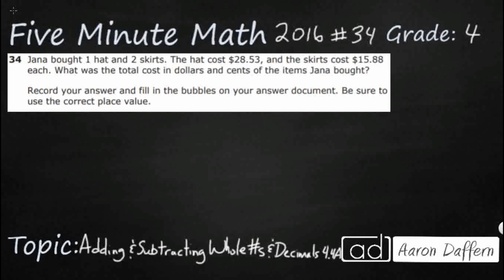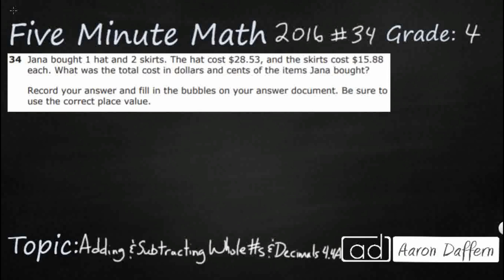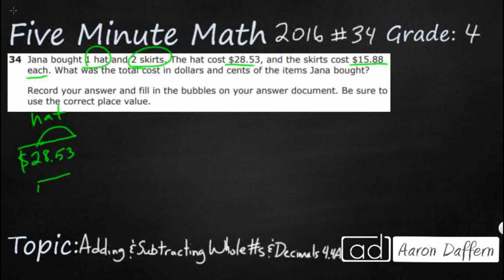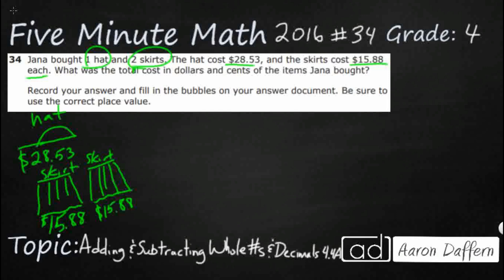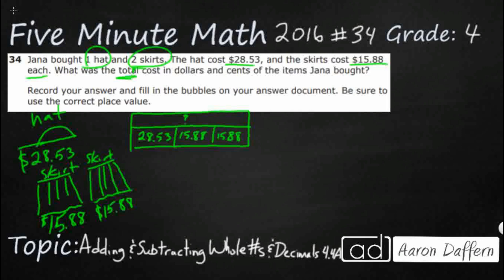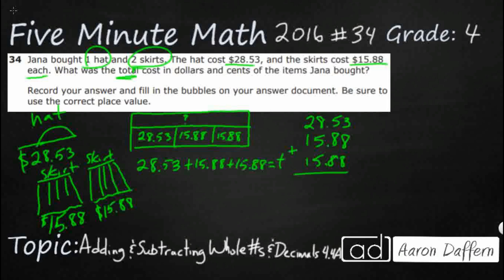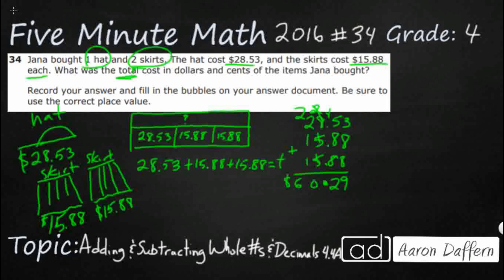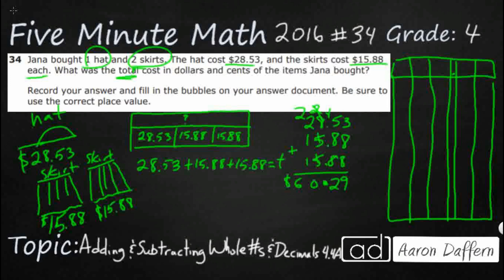4th Grade STAAR Practice Adding and Subtracting Whole Numbers and Decimals (4.4A - #2)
Practice adding and subtracting whole numbers and decimals to the hundredths place using the standard algorithm with a test item from the 2016 released STAAR test (#34 - 4.4A).